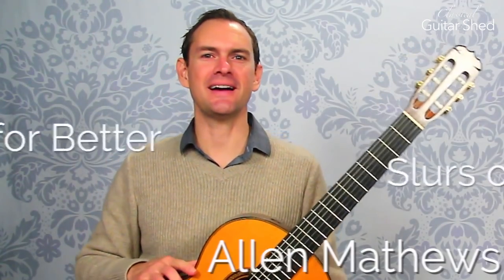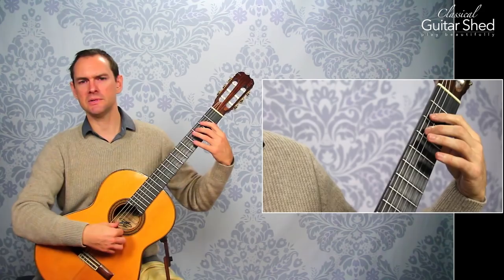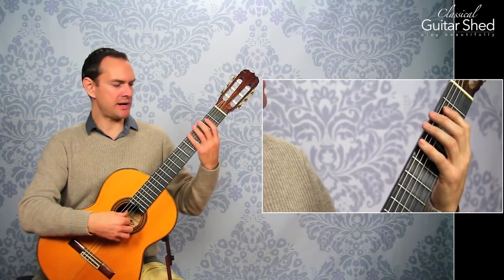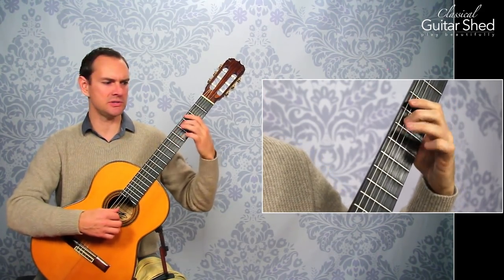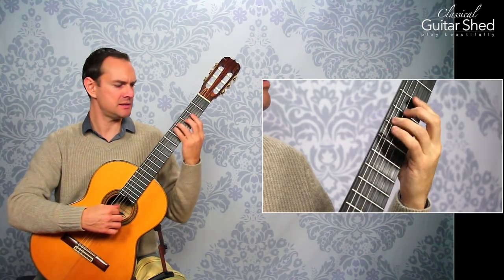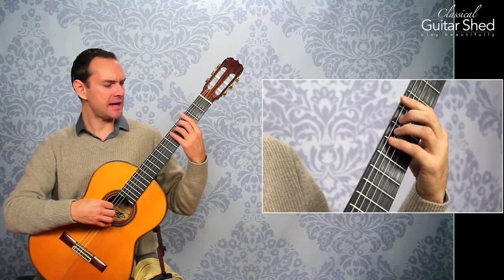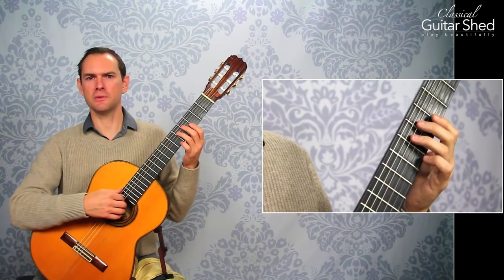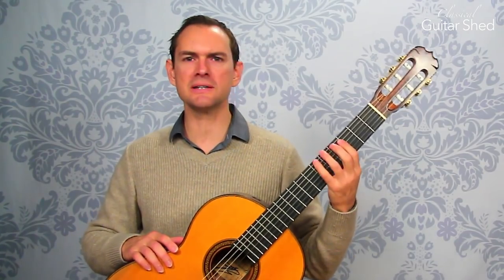3 Tips for Easier Slurs on Classical Guitar (Hammer-ons and Pull-offs)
Learn to play slurs with more ease and grace, using these 3 simple tips.  These tweaks may be just what the doctor ordered.